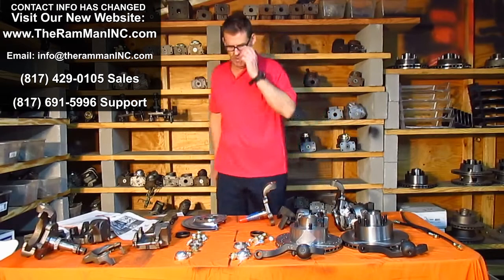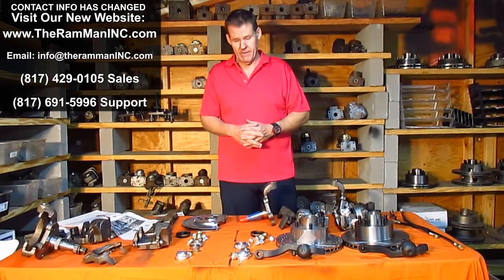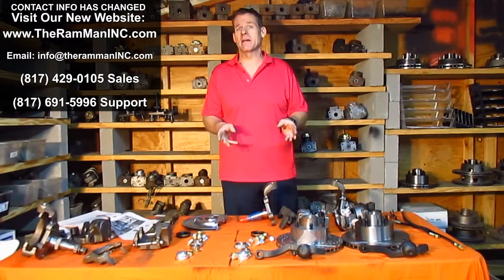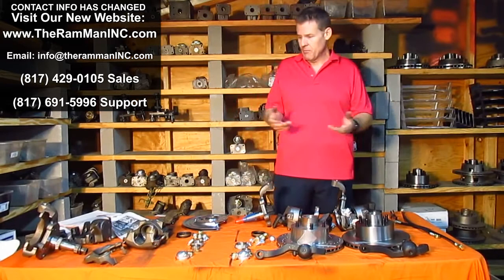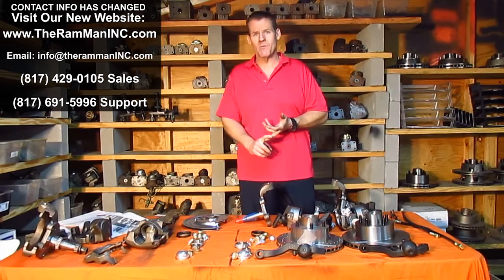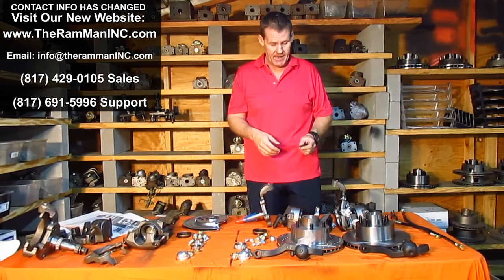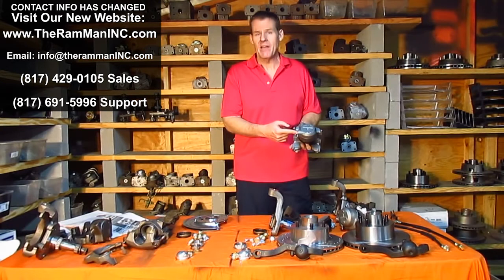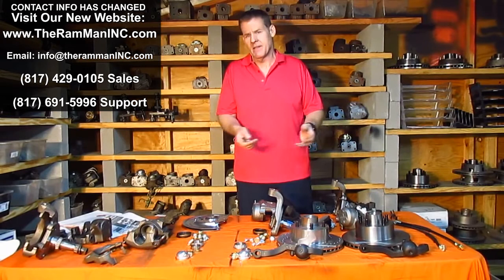MOPAR DISC BRAKE CONVERSION DOCTORATE (Part 1 of 2) by TheRamManINC.com